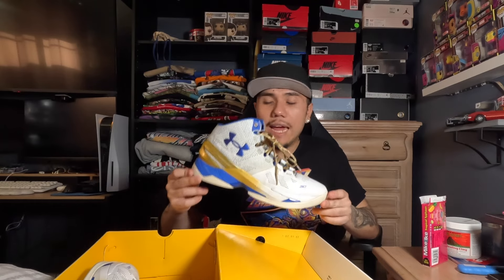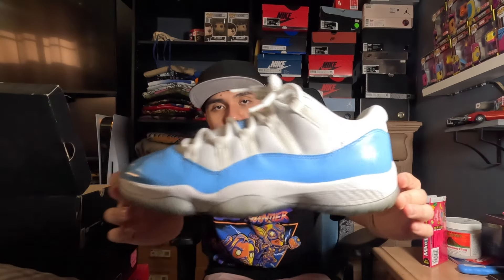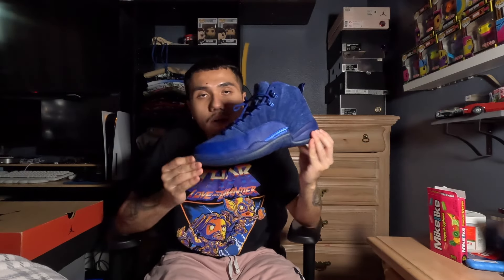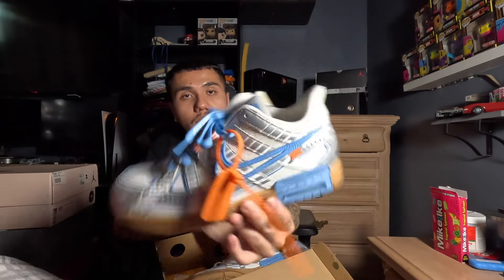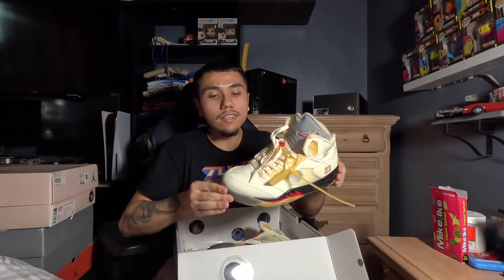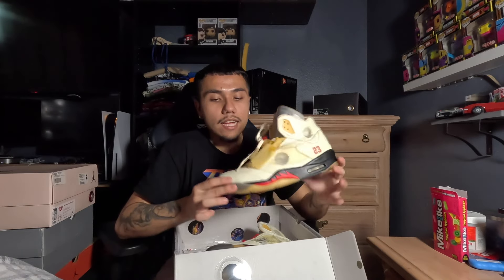INSANE 2024 SNEAKER COLLECTION!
Lastly, comment a random emoji if you’re reading this description!